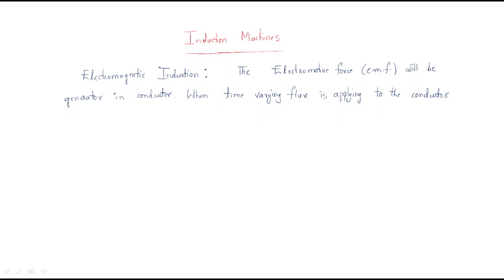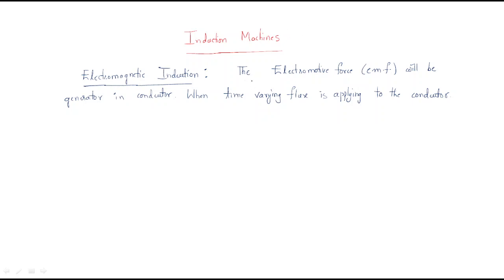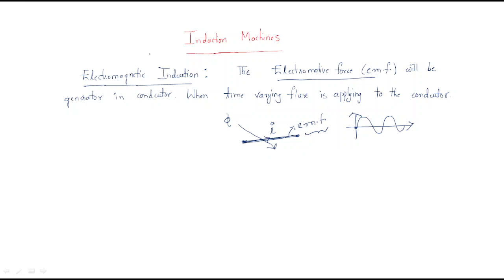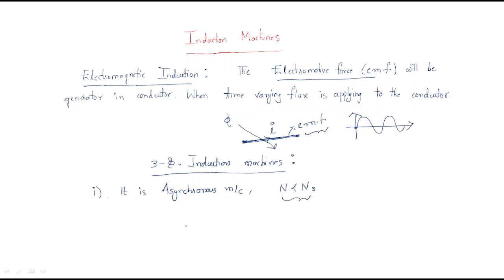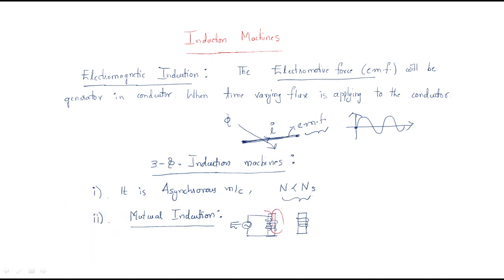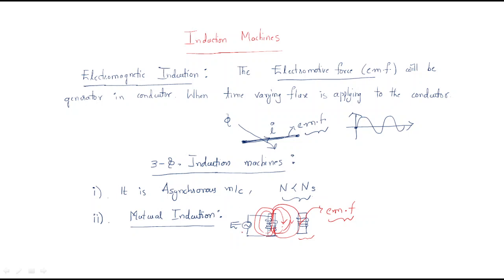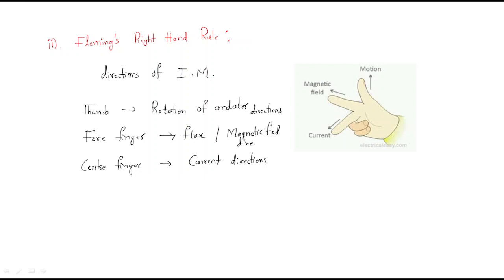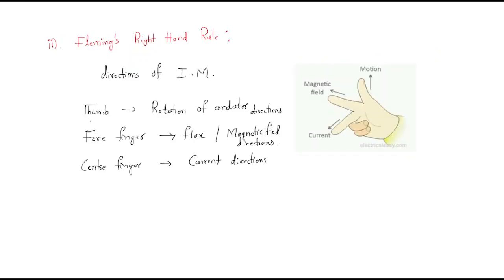Induction machines | Working principle | Lec-02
Induction machines - Working principle
- Faraday's law